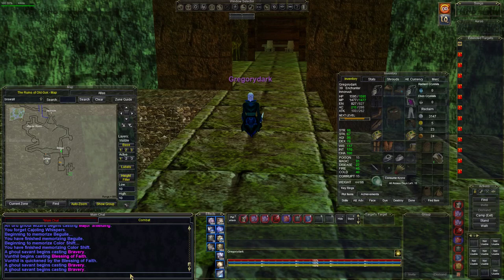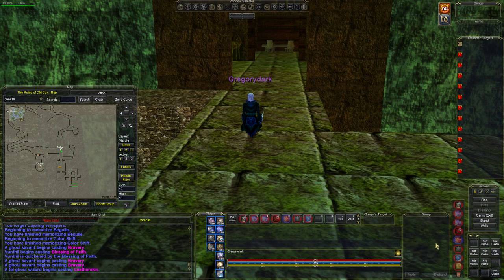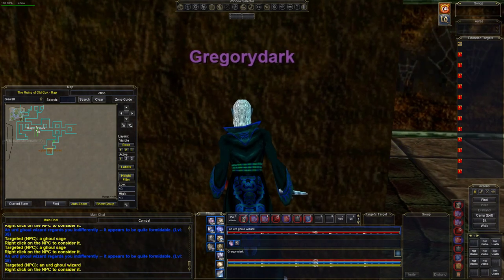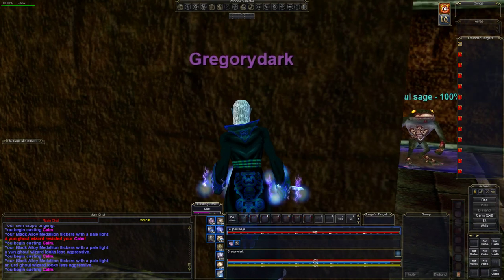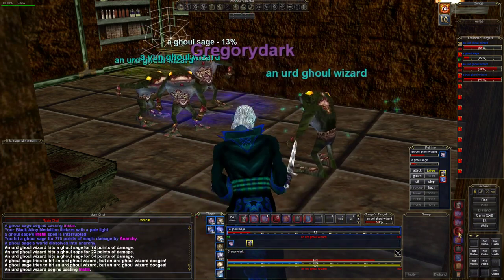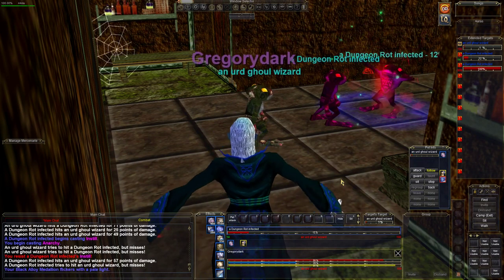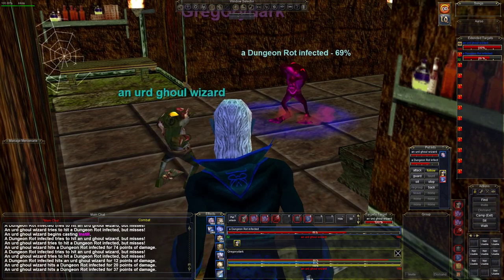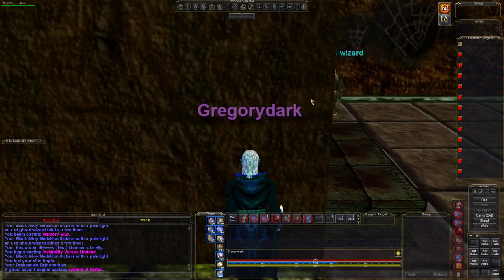EVERQUEST - How to get the Braided Cinch Cord (INT +4, HP +8, AC +2) Caster waist item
The Ghoul Sage is a good source of caster wear, but the room is not easy to break. I show you how to do it.